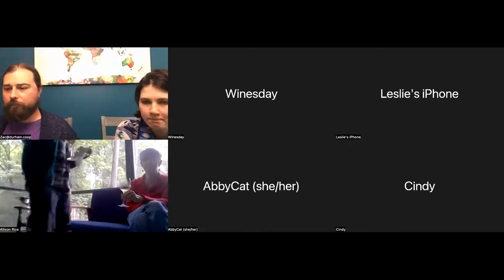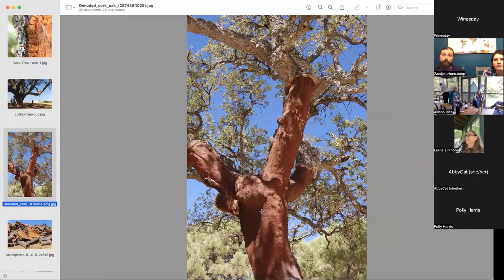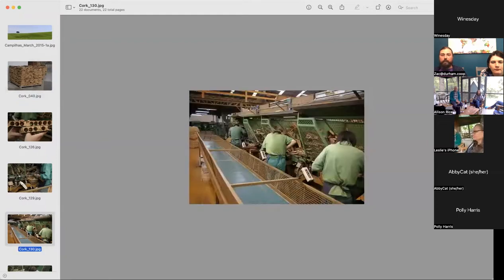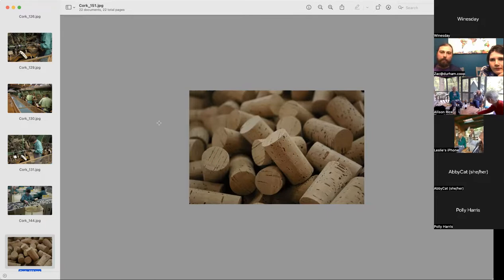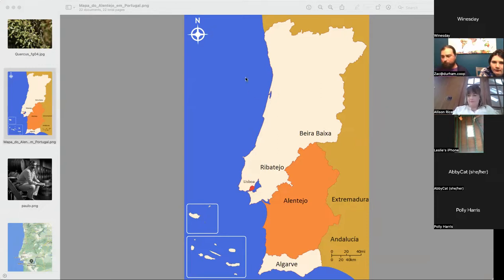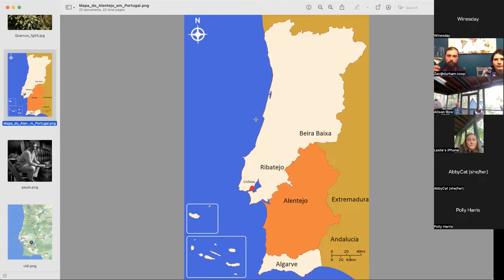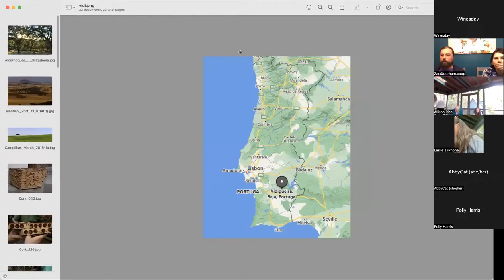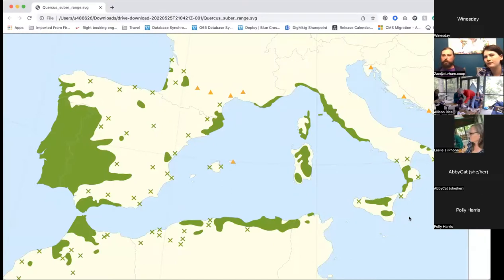052522 - Paulo Laureano Branco & Tinto Classico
Maggie and I talk Cork, and awesome heritage Portuguese grapes.